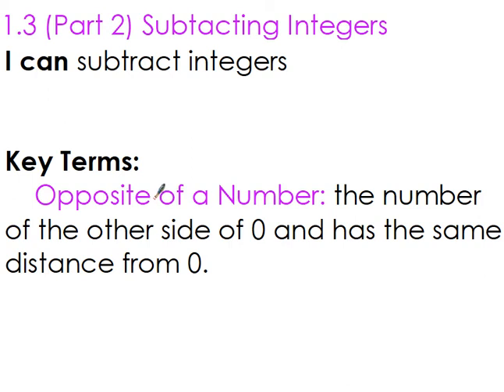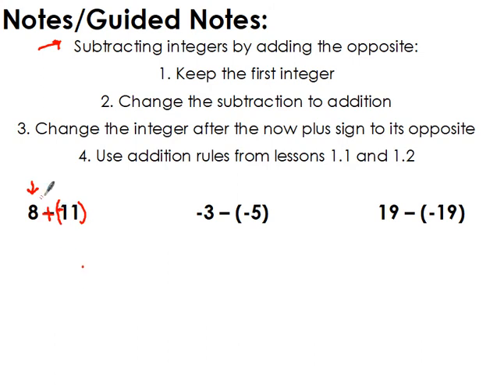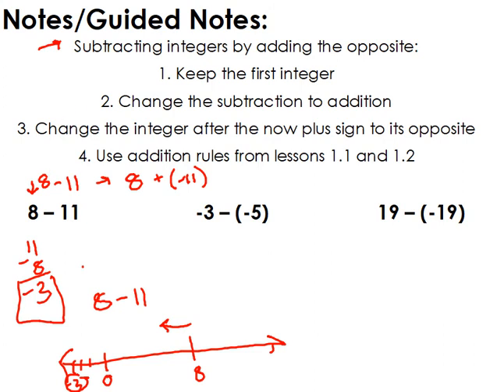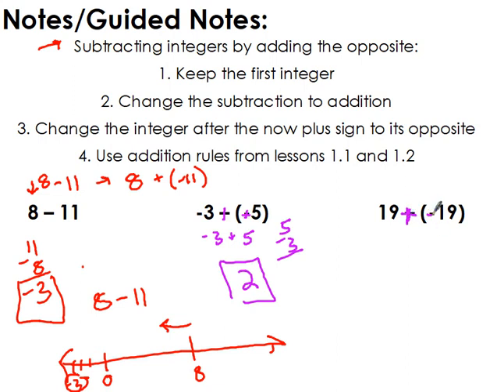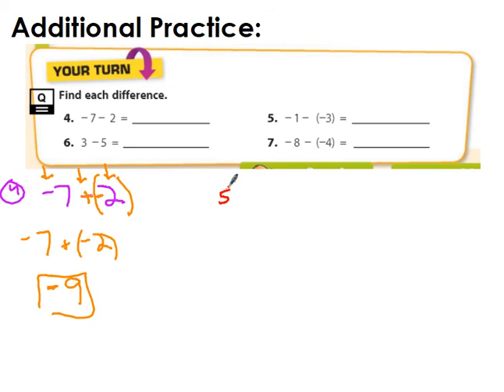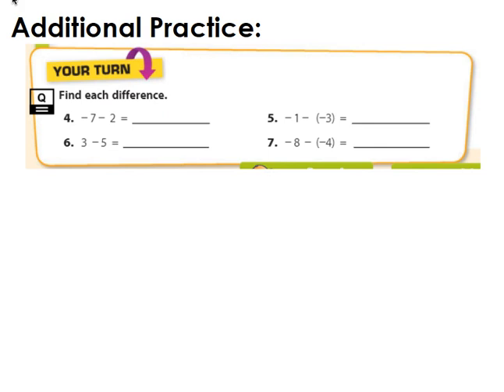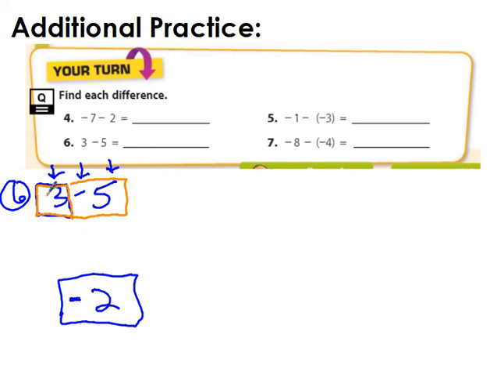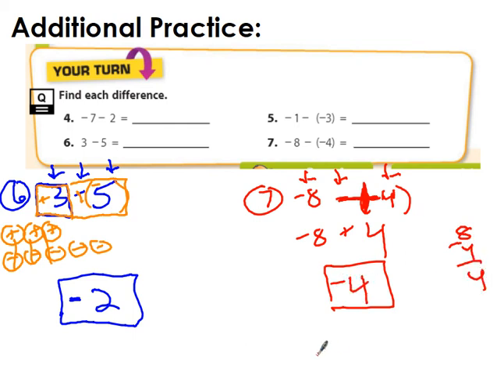1.3 (Part 2) Subtracting Integers